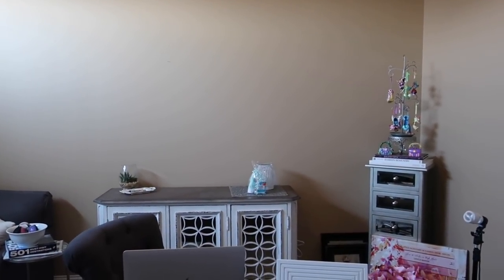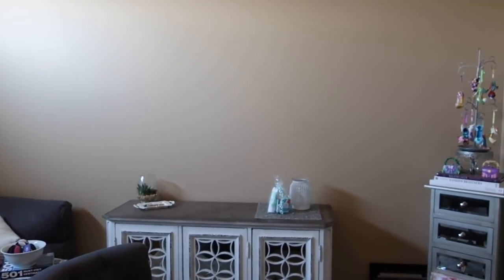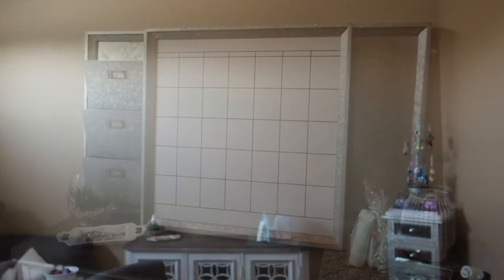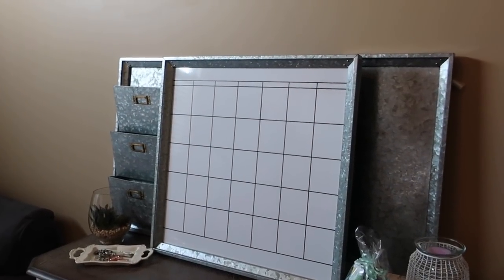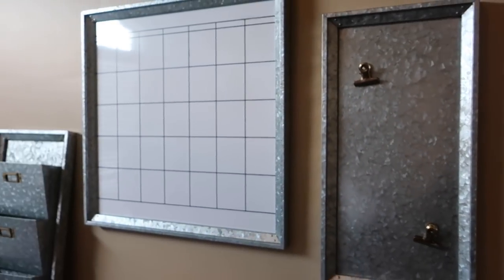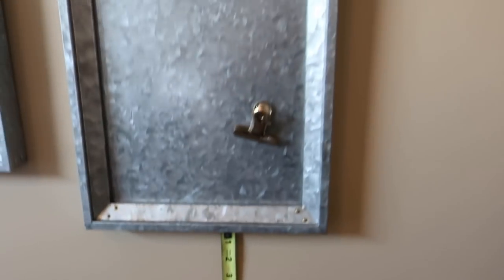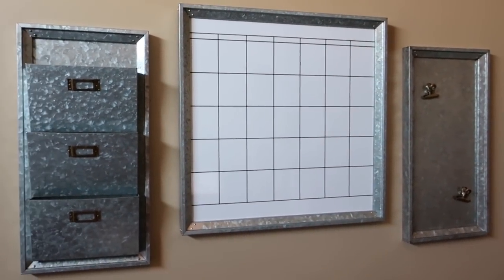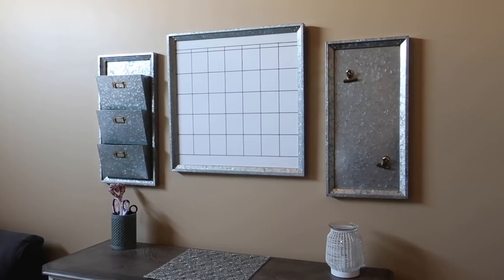Home Office Wall Organization | Work from Home Mom Life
I spent some time working on adding in some wall organization items from Pottery Barn into my work from home space, and I'm, loving what they add to the space aesthetically and organization wise!

Galvanized wall organizers are from Pottery Barn.
Furniture is from Joss & Main.

Snail Mail:
Diana - BeingMommywithStyle